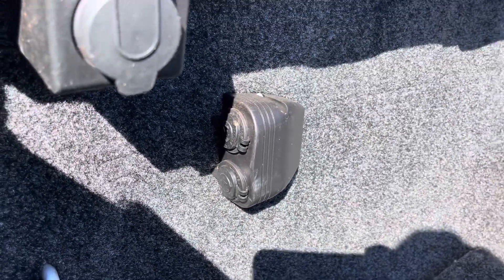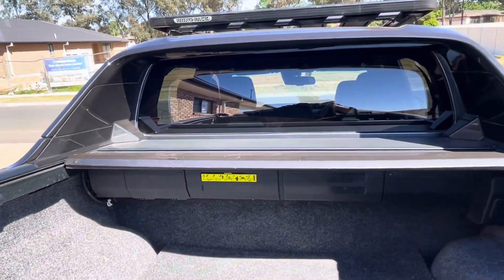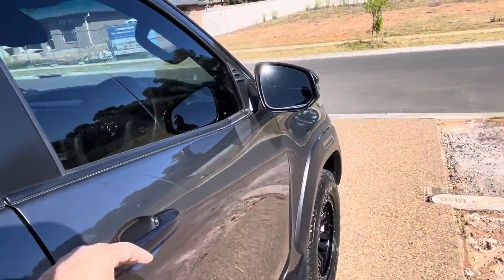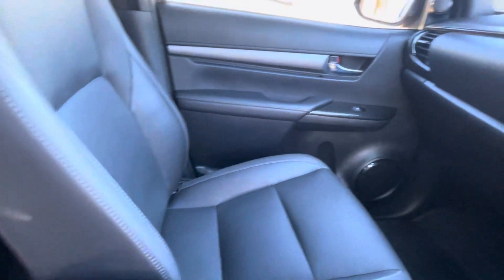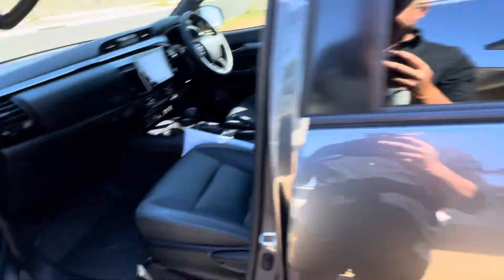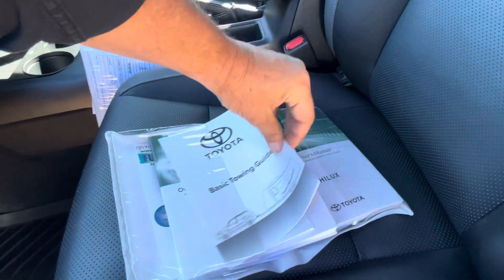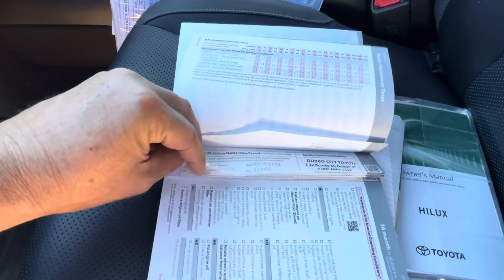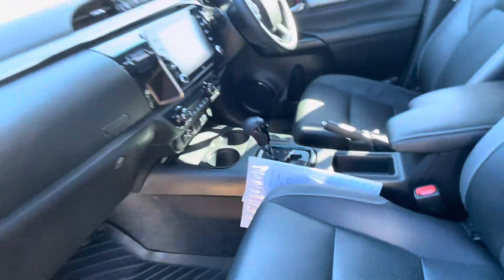Dubbo City Toyota 21 Rogue Walkaround